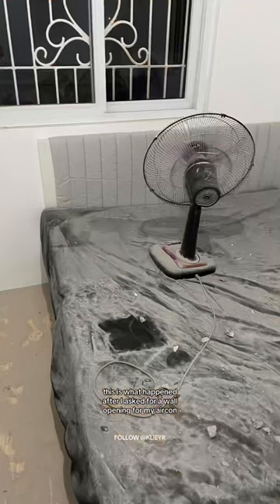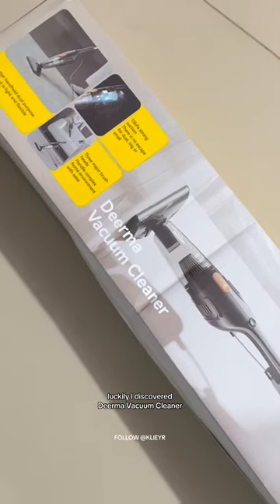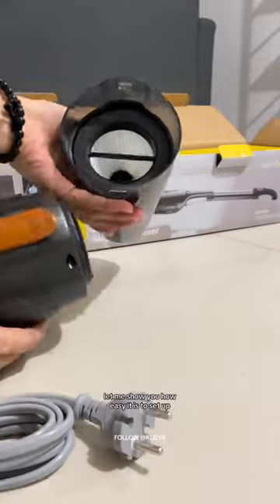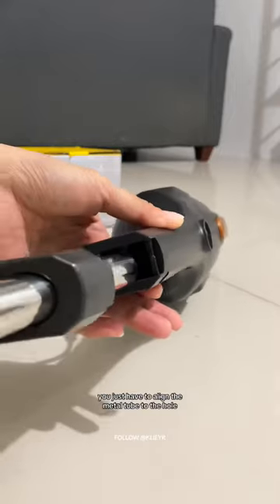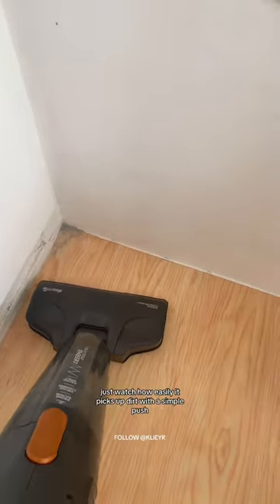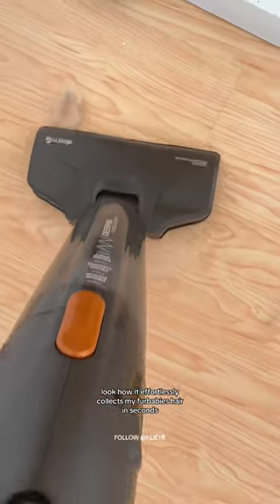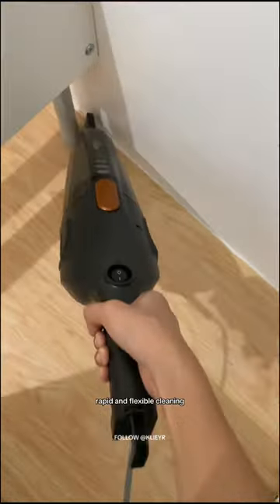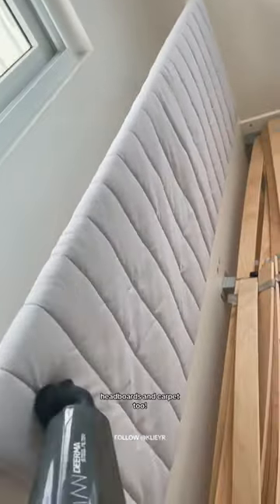DEERMA DX115C VACCUM CLEANER HONEST REVIEW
Do you struggle with allergies too?  @deerma_philippines has been a lifesaver for my allergies!